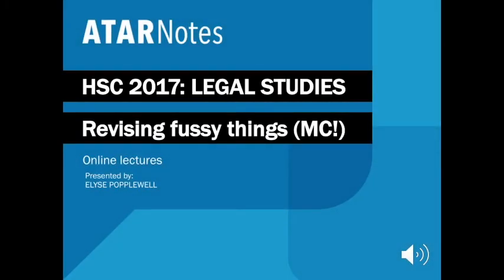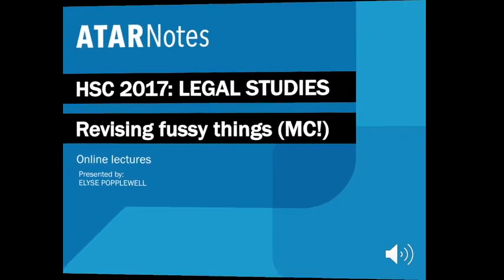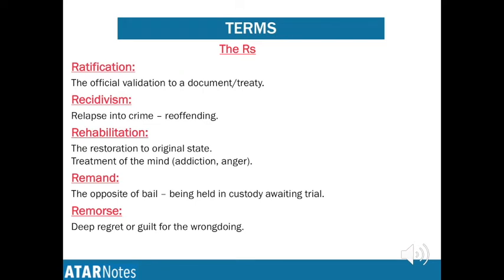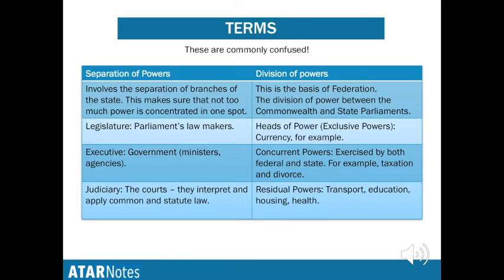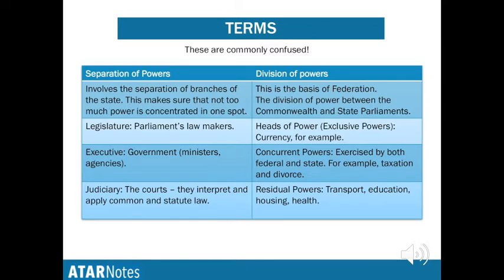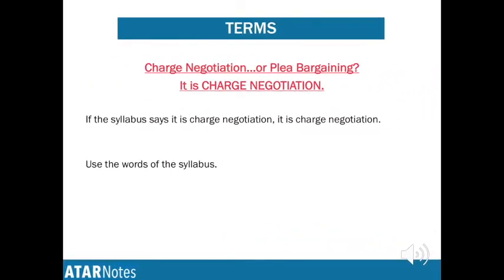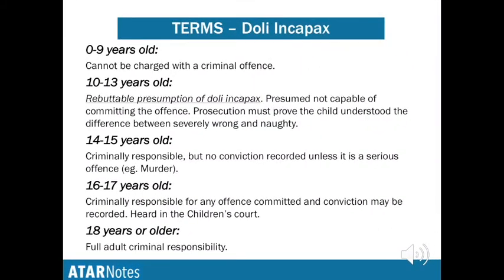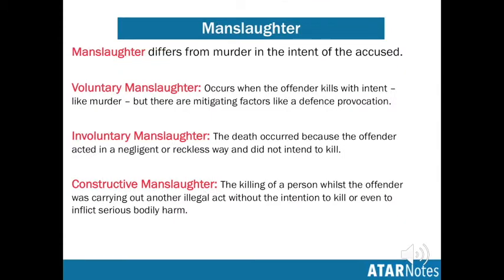HSC Legal Studies | Multiple Choice